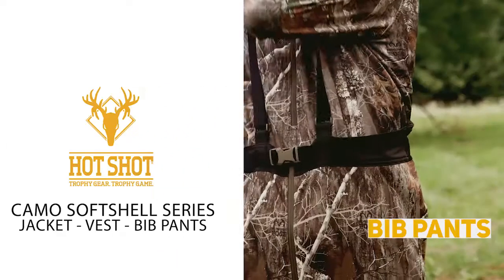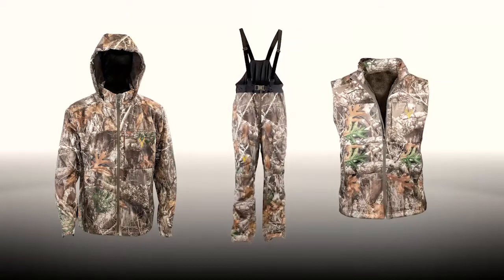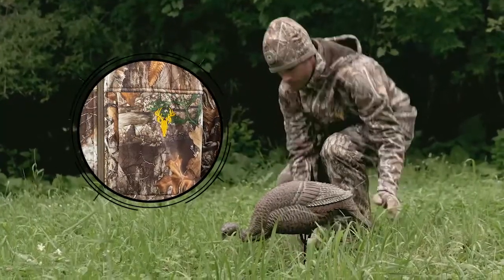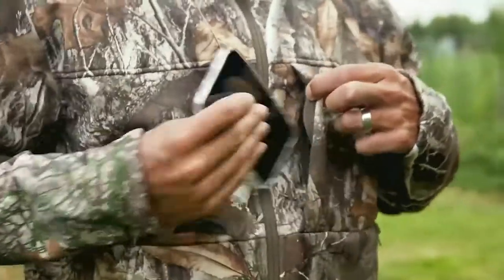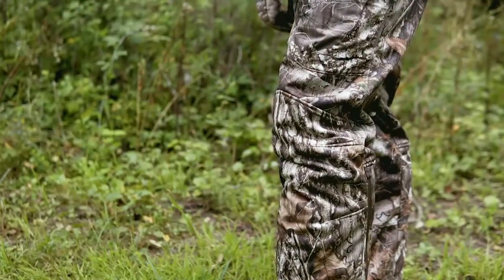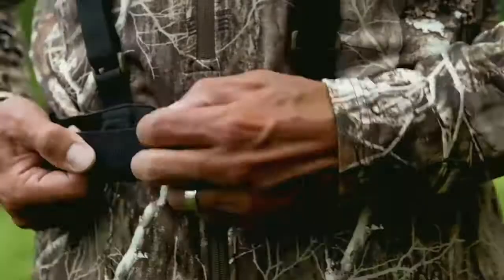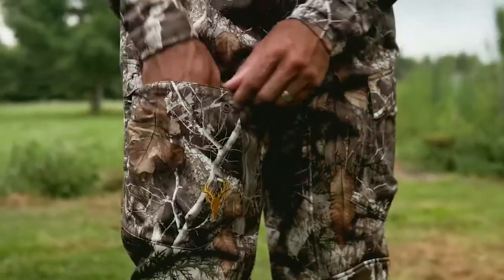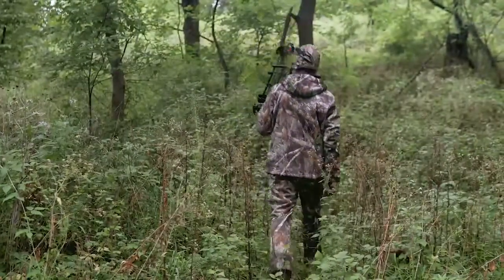Early to Mid-Season Hunting Apparel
The Hot Shot Softshell Series offers high quality hunting apparel at an affordable price. Perfect for early to mid-season fall hunts or cool spring mornings in the turkey woods.